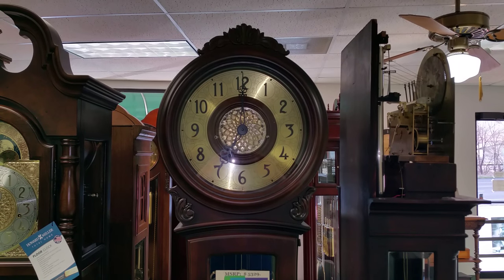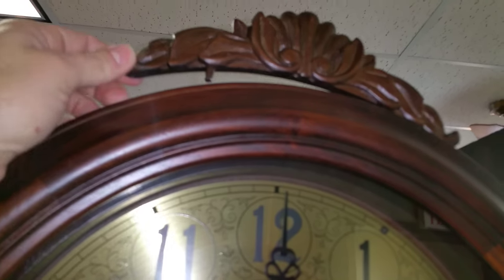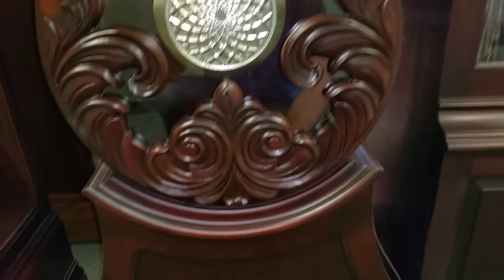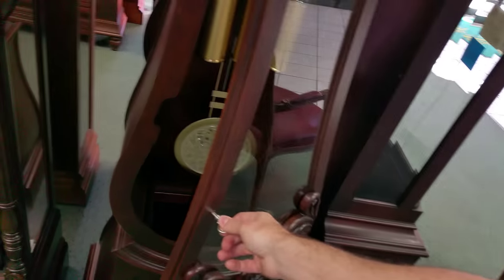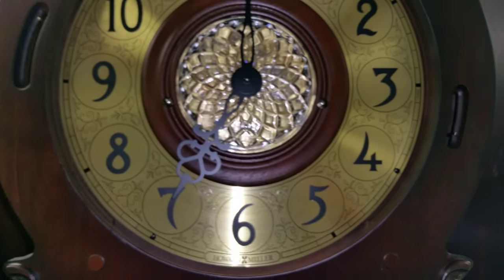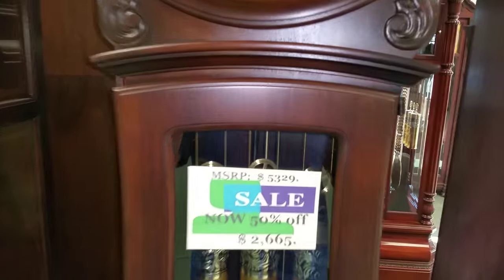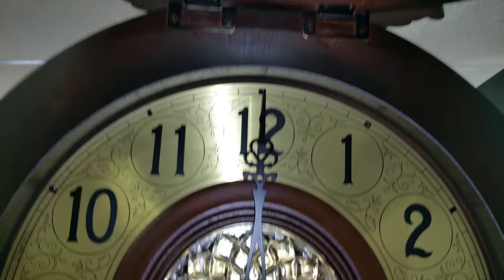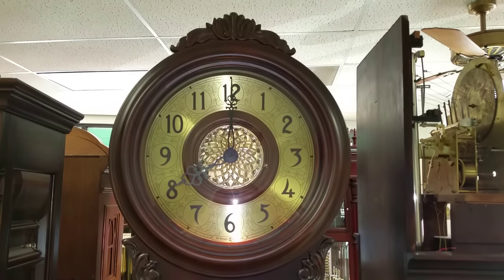HOWARD MILLER DIANA 611-082 GRANDFATHER CLOCK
Beautifull howard miller diana floor clock, westminster chimes, auto night off, lighted dial and interior.
Video shows entire case, and the sound of the chimes.